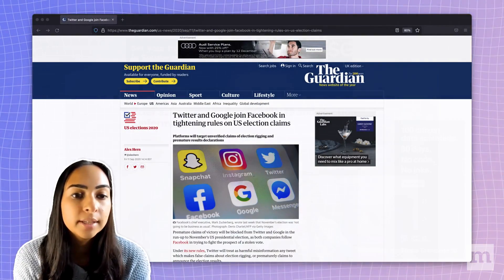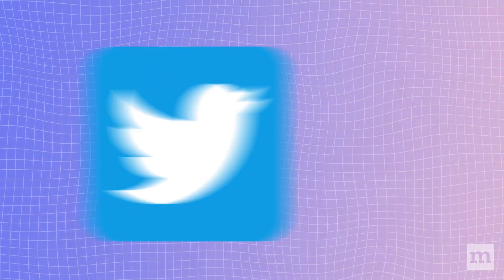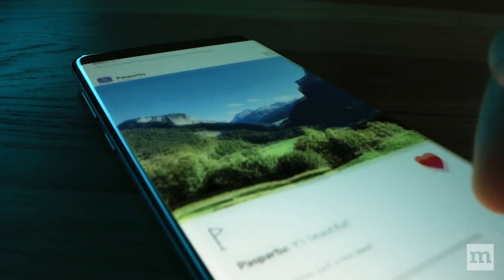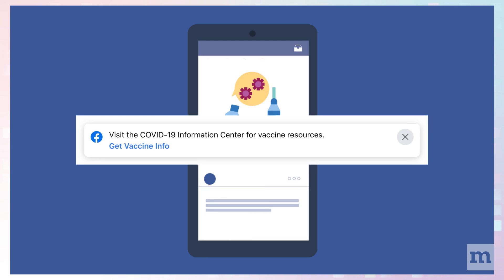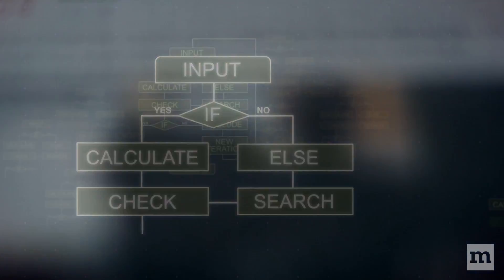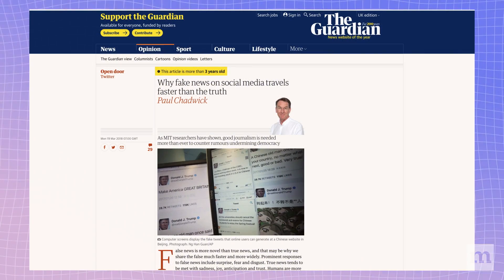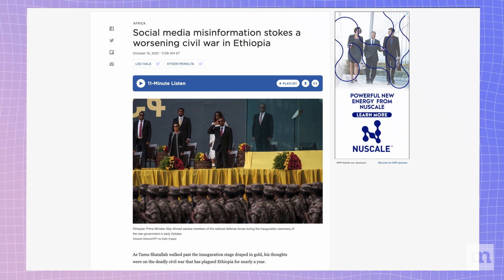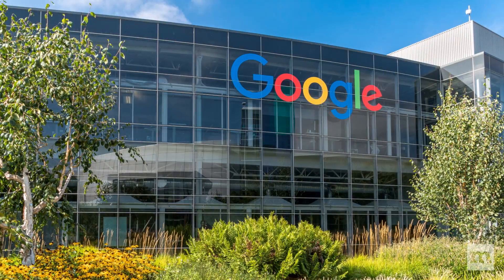No, Nicolas Cage isn’t dead. Mozilla Explains: How AI Powers Fake News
Have you or a friend ever been duped by fake news? Spandi Singh, a Policy Analyst at the Open Technology Institute, explains how AI powers the spread of viral mis- and disinformation, from fake celebrity deaths to political attacks and medical mistruths.